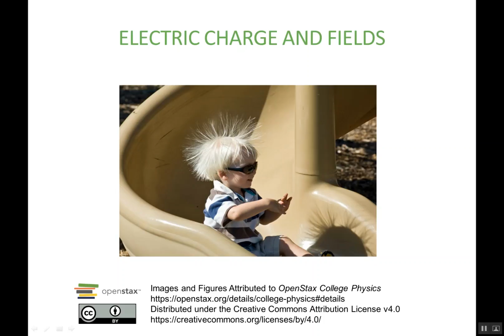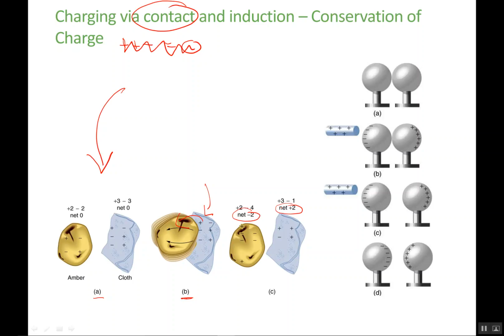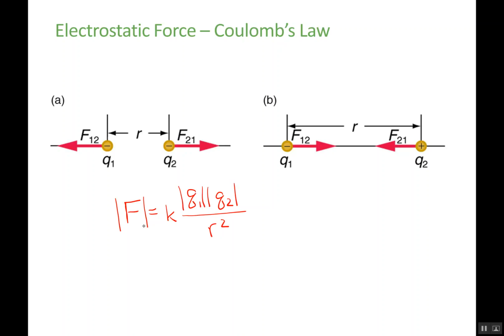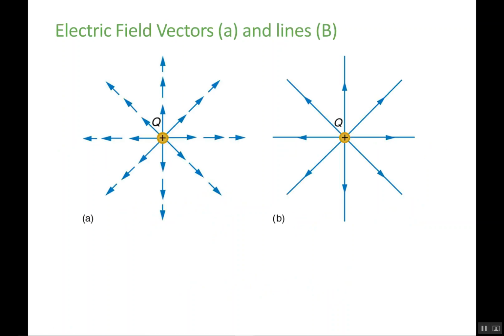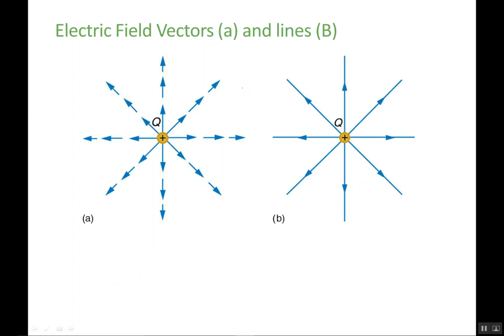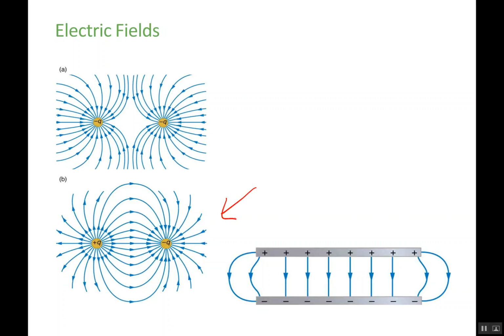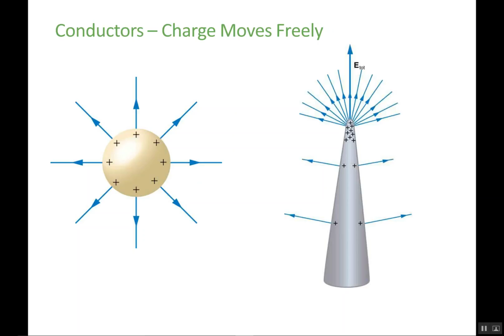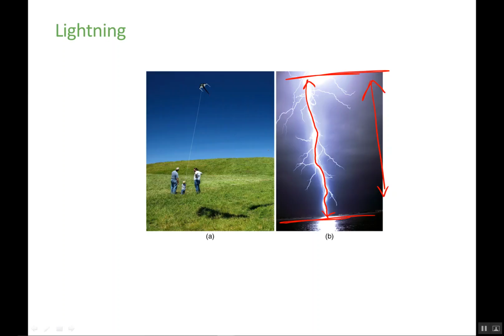Electric Forces and Fields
This lesson deals with Coulomb's Law and electric fields.